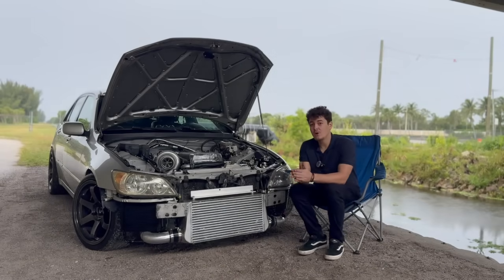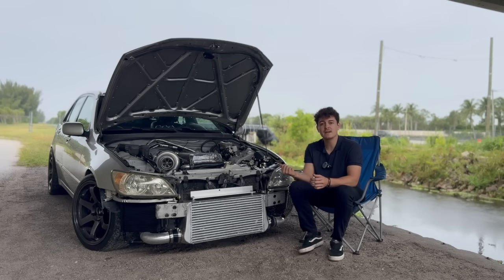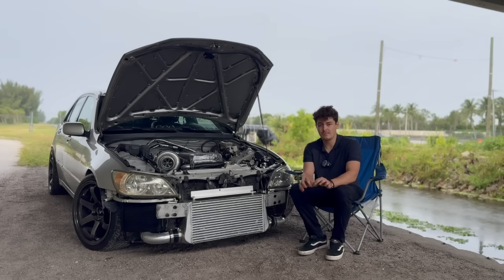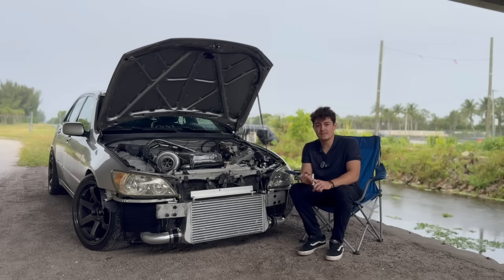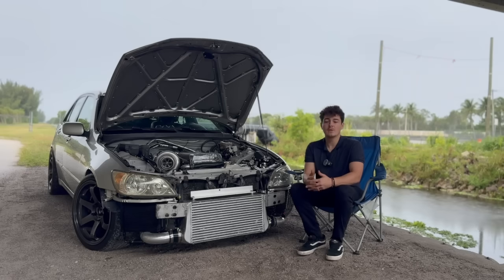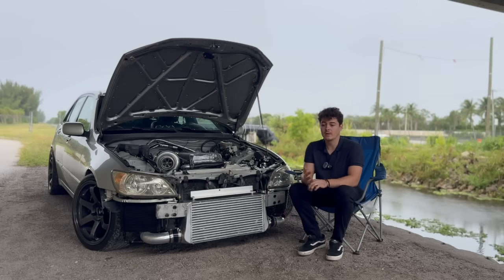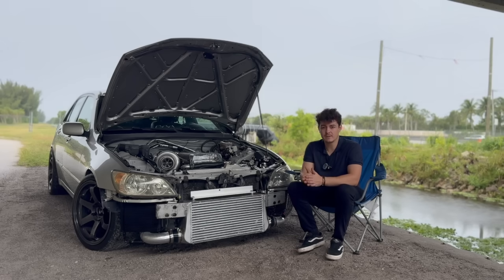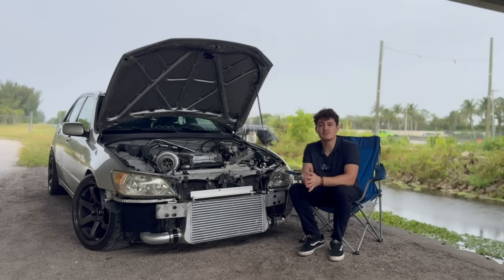2JZ AWD "Secrets" Revealed (How to AWD 2JZ swap your car)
We build AWD kits & custom builds – we design, build, and innovate AWD solutions for the 2JZ & UZ community and beyond!

Currently we have a bolt in kit for the is300 dropping before the end of this month, SC/Supra will be done by next month and shipping the month after that. Gs300 kits will also be done before the end of the year!

If you want just the AWD 2jz sump/oil pan that i created i can also provide that separately if you want to put it in a car/truck that i don’t currently have a bolt-in kit for! We're excited to see what the STI/WRX chassis could do with our AWD parts!

🌐 awdengineering.com (Please read our FAQ before sending questions)